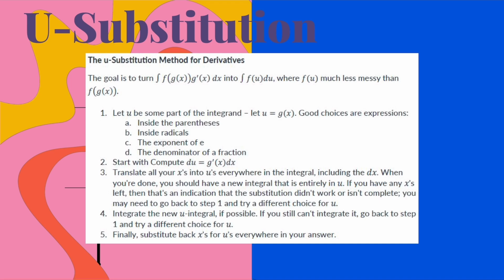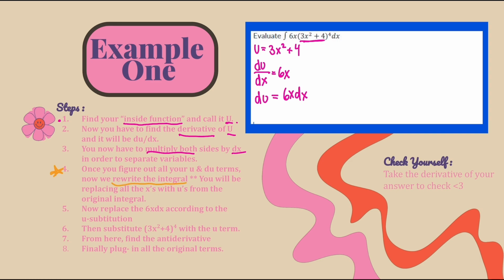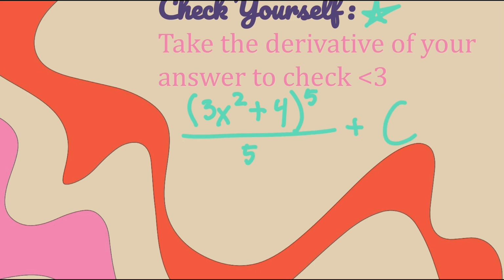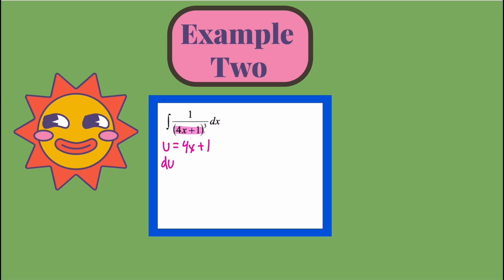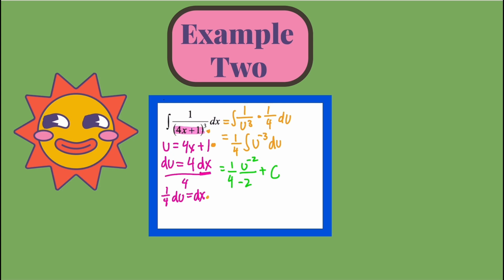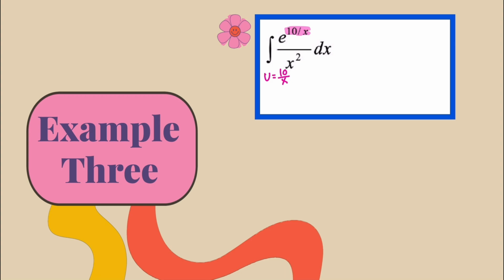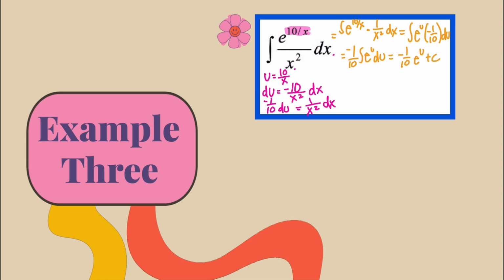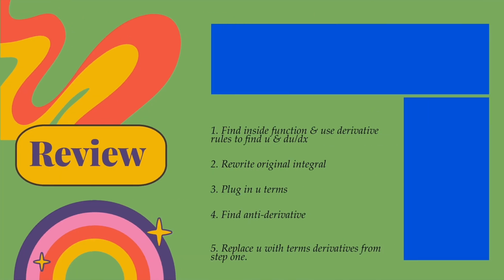December 18, 2025